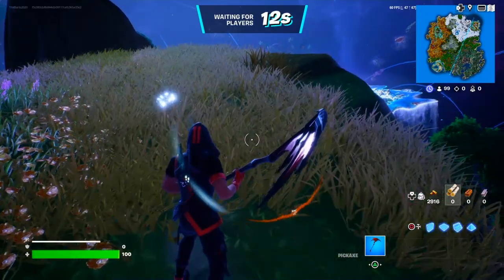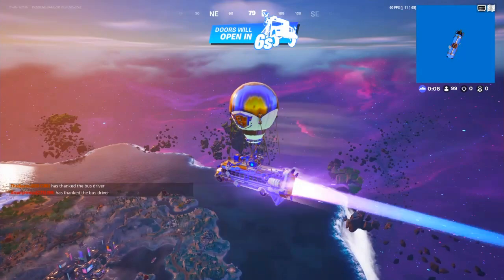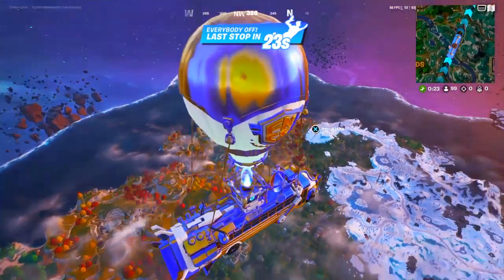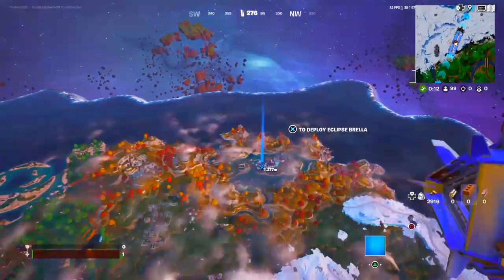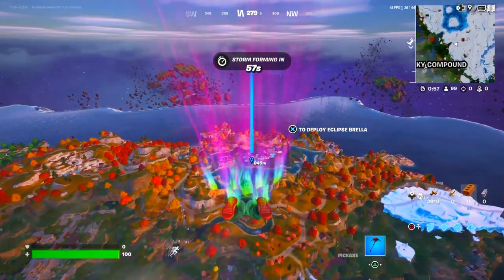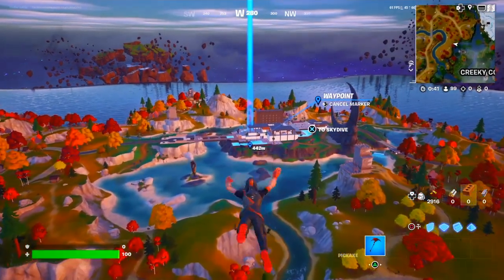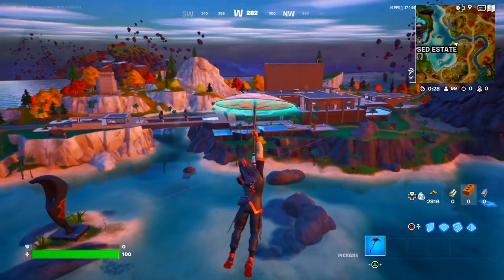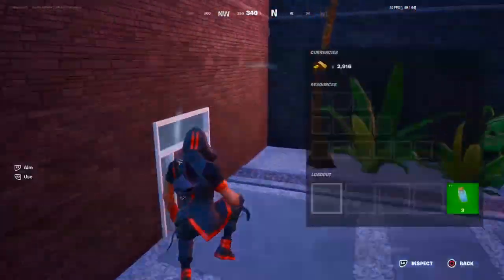Thornes Vamparic Blade Only Challenge In Fortnite!!